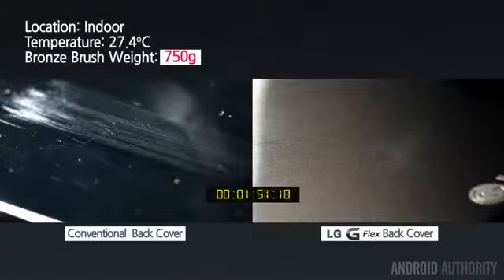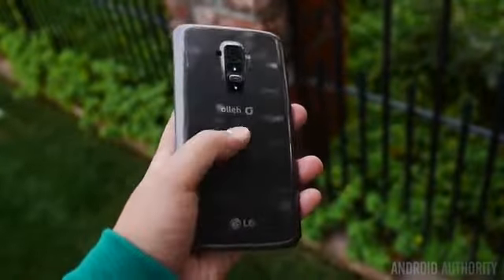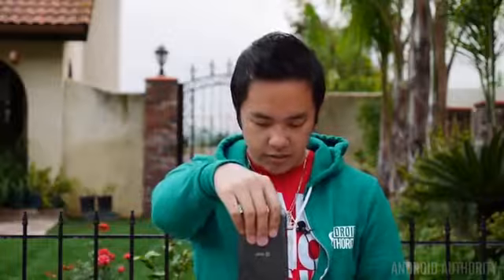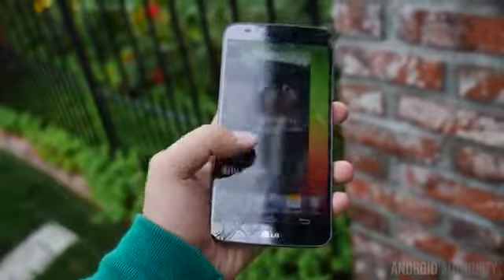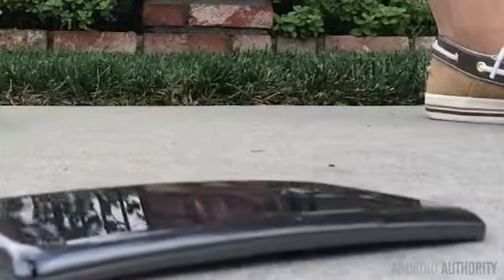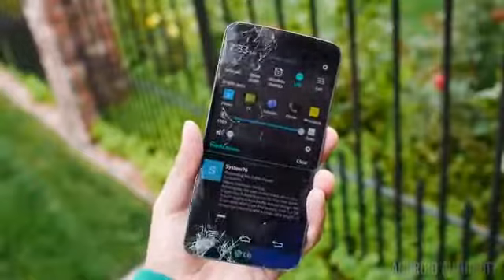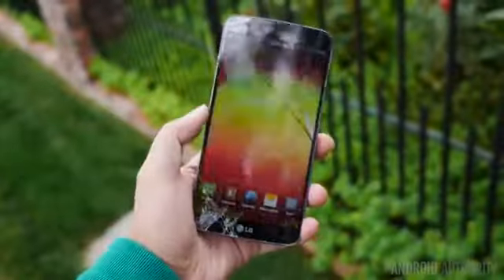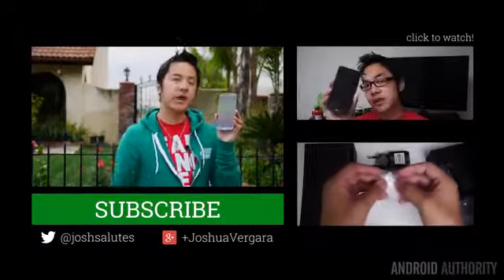LG G2 FLEX drop test